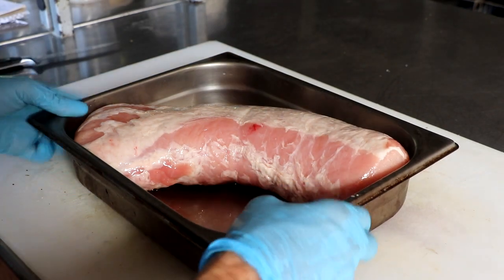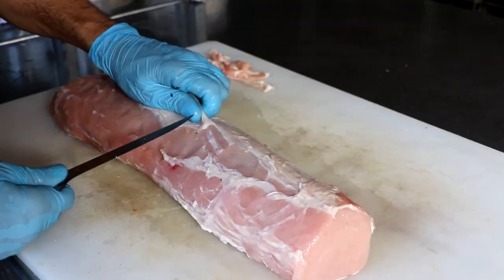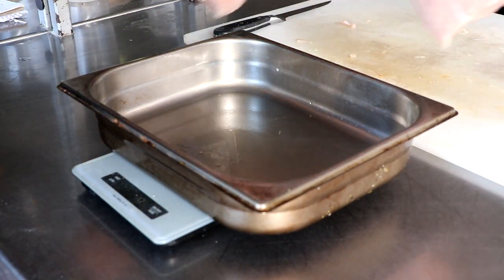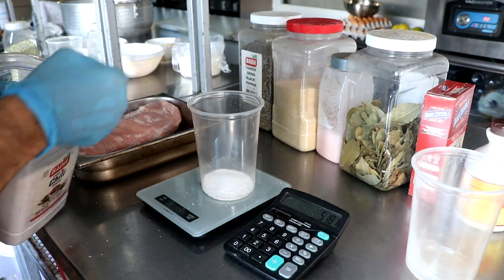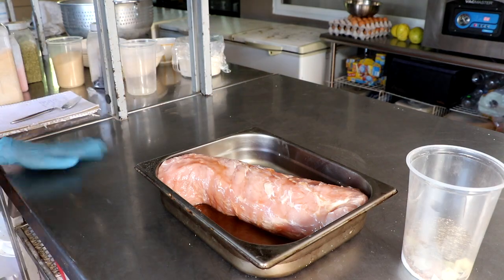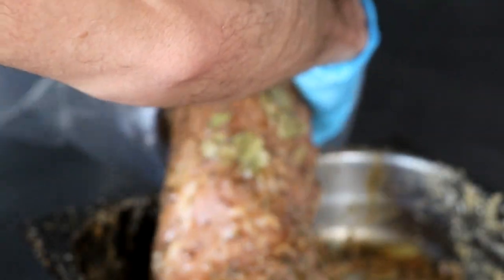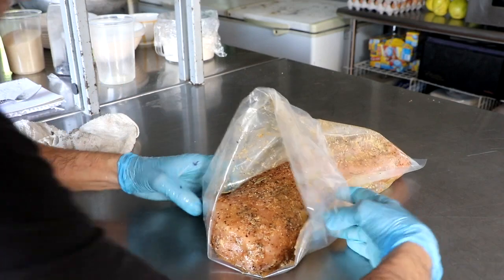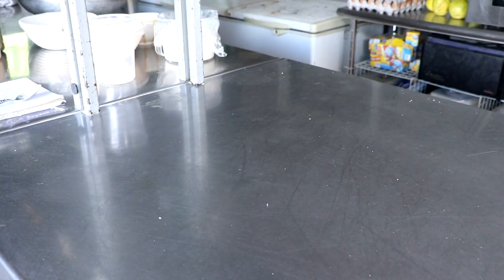Curing A Pork Loin (Canadian Bacon Style Lonzino) Part 1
Welcome.  In this episode we cure a pork loin Canadian Bacon Style for some cool charcuterie.   In episode 2 we will be doing something a little different though.  We will run an experiment with the Fungus Koji.  Half of the loin will be cured regular and the other half will be cued with Koji!!

All I did here was acquire a pork loin.  The center is all I wanted (just like Canadian Bacon).  I cleaned it up a bit and removed all unwanted outer silver skin and fat.

Next I weighted the muscle and recorded the weight.  The following recipe is all done by percentage to that weight.  You can change any of the ingredients except the salt or the cure...  We will be dry curing this cut of meat in a chamber and if you want to know how to build a chamber check out my video on that...

Recipe:
Loin  100%
Salt  2.75%
Cure #2   .25%
Pepper  .5%
Brown Sugar   2%
Bay Leaves  1 Leaf for each pound of meat torn into pieces
Powdered Garlic  1%
Maple Syrup   2 Tablespoon for each kilo of meat (or 1 Tablespoon for each pound of meat)

Combine all of your cure ingredients and rub them onto your loin muscle real well.  Vacuum seal in a food saver bag or in a ziplock bag removing as much air as you can.
Place in the coldest part of your fridge for 2 weeks.  Flipping the bag every other day.

Apera Ph Meter (PH60S-Z)

Anova Sous Vide (For home use)

We use The Sausage Maker for most of our projects.  They carry products for making sausage, fermentation, making cheese, and all sorts of cool stuff.

Eric